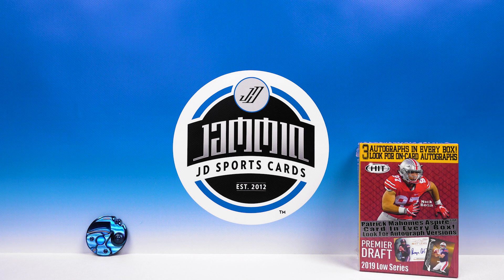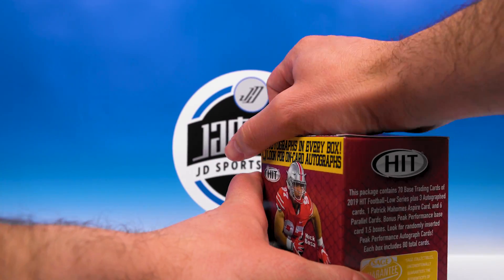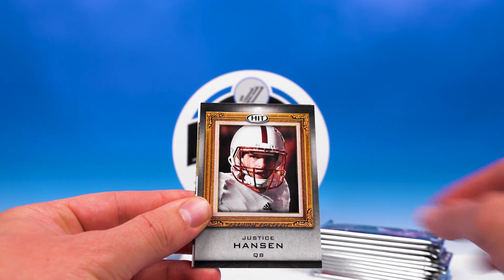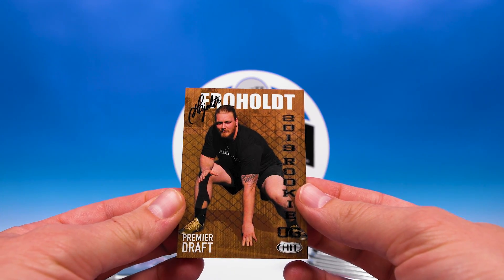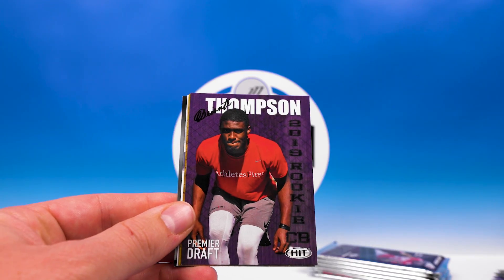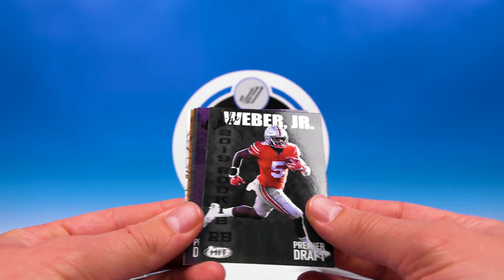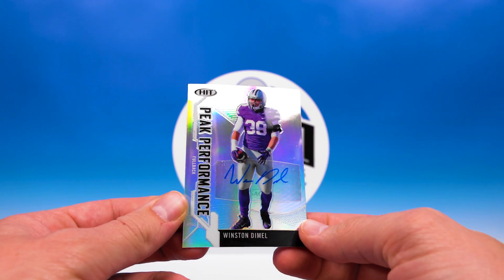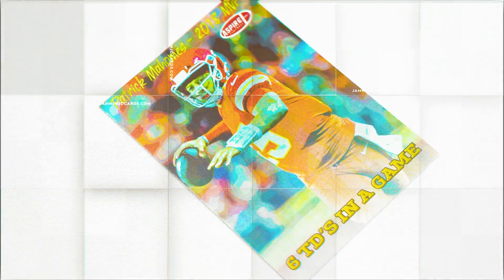2019 Sage Hit Premier Draft Low Series Blaster Box Break - Peak Performance Auto!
Cracking open a box of 2019 Sage Hit Premier Draft Low Series. This blaster box will run you $20 and guarantee 3 hits with the possibility of 4.

We have a great lineup of upcoming videos from 2018-19 Status Basketball, 2019 Contenders Draft Picks, 2019 Leaf Draft, 2014 Topps Field Access, Top 10 Hobby Boxes, Hobby Box Giveaway, 2019 Score Football and much more.